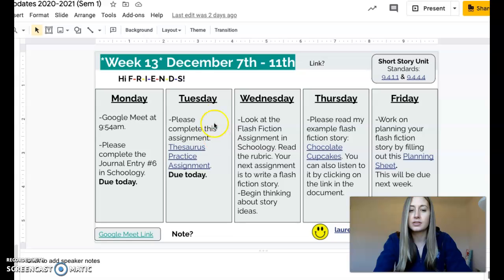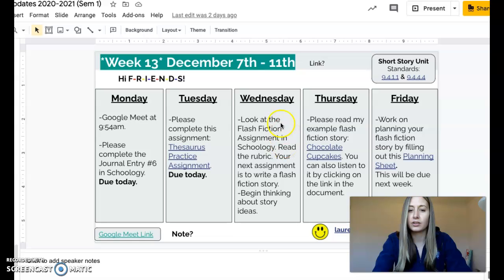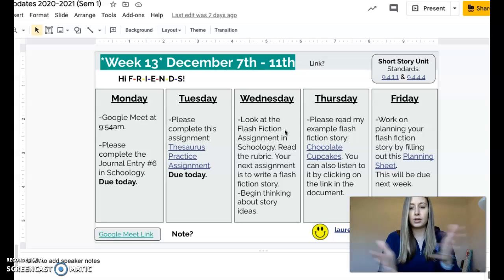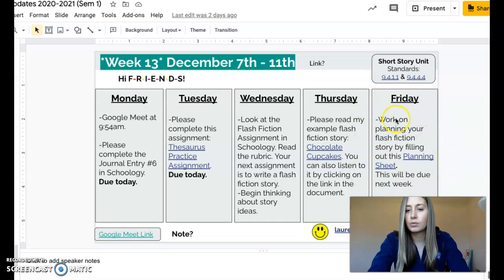Week 13 9th grade